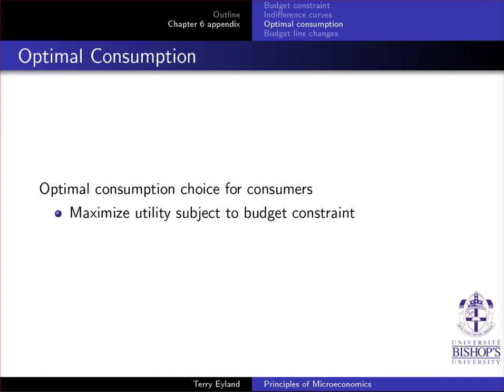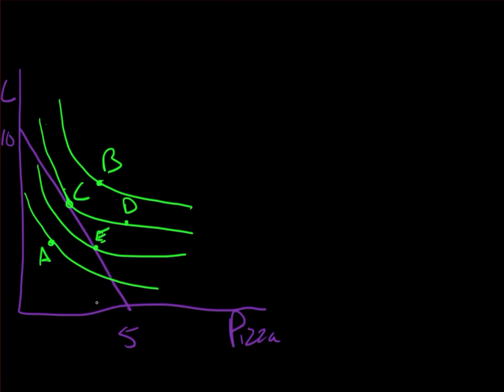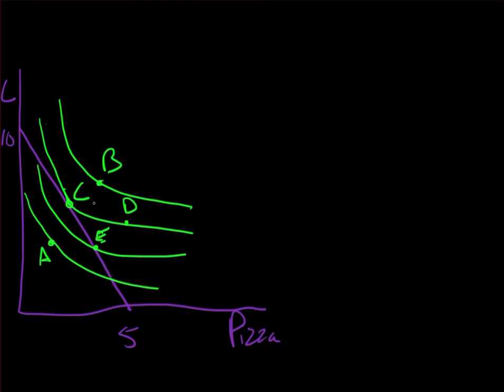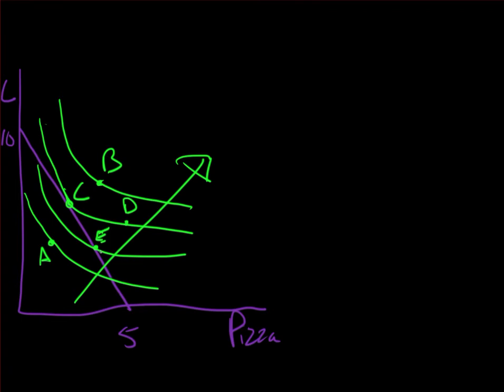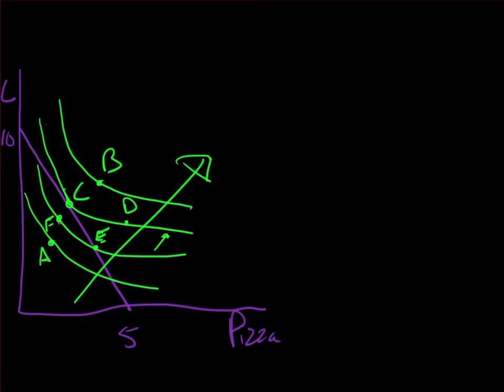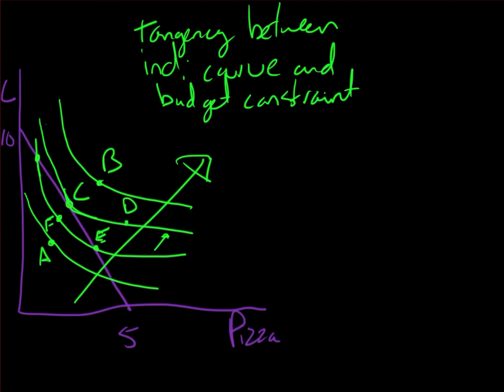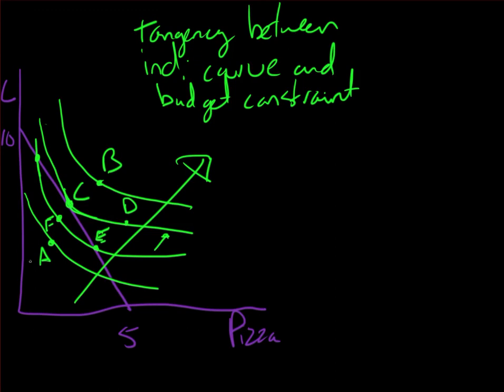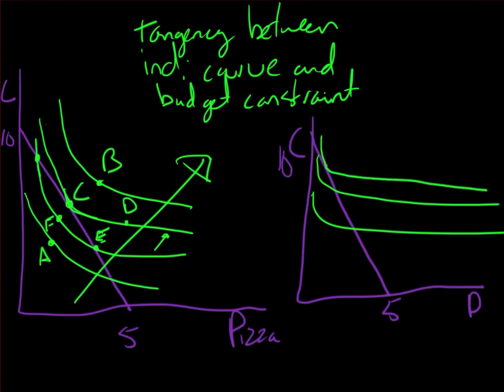6. Appendix-3 Optimal Consumption